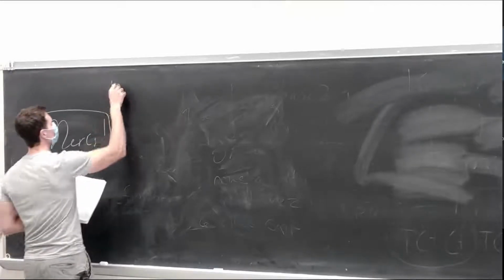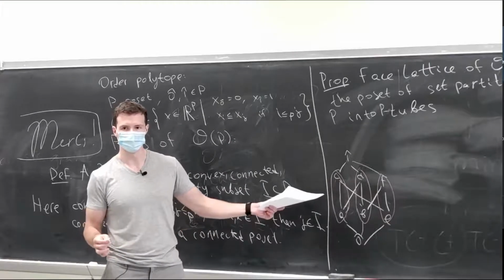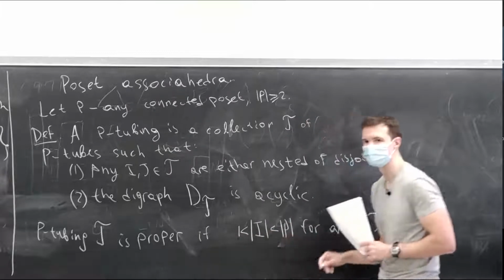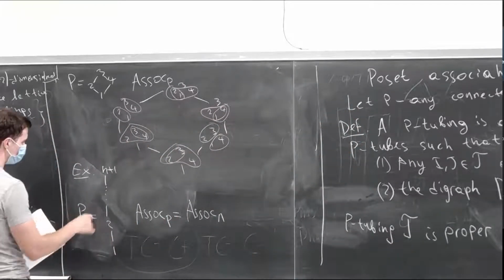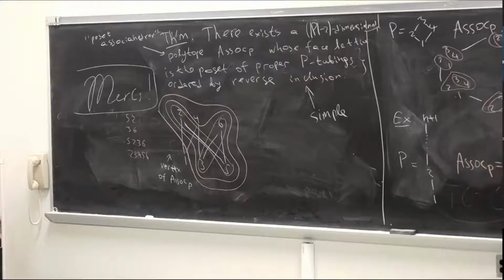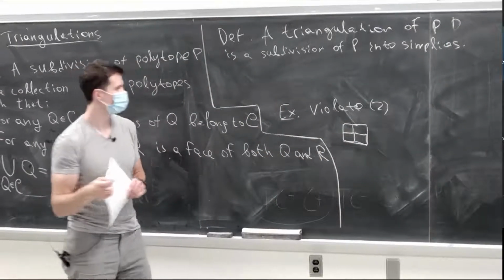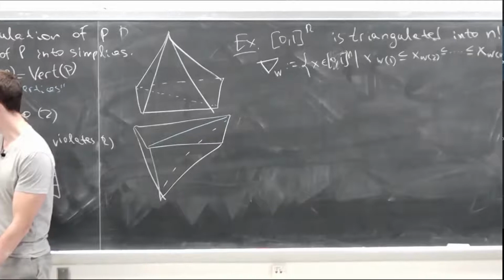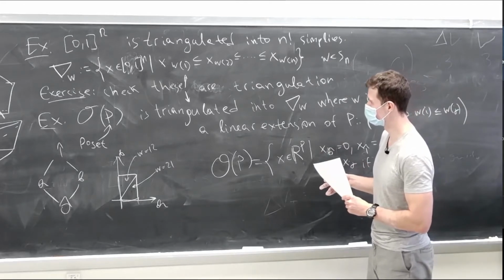12. Poset associahedra. Triangulations.